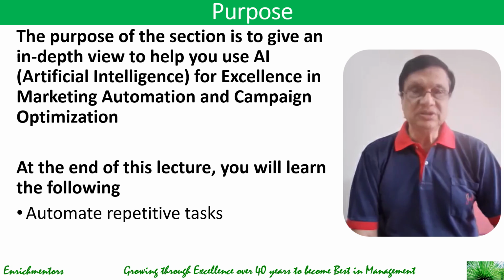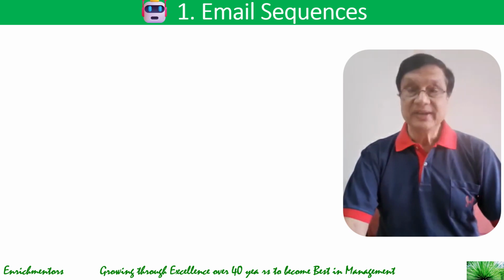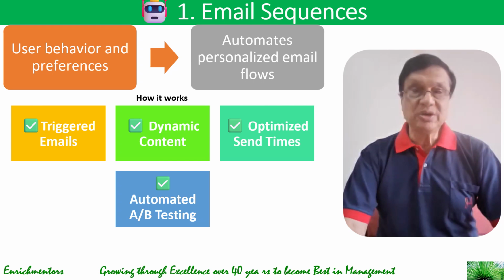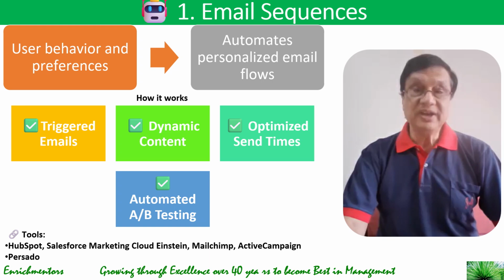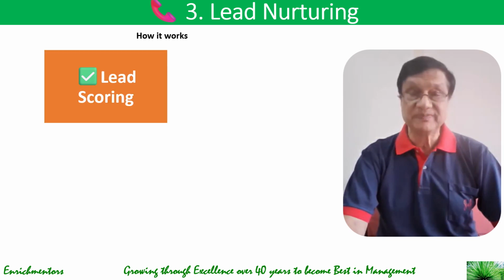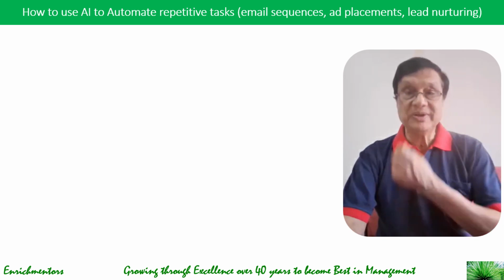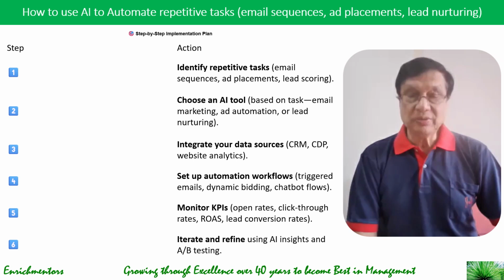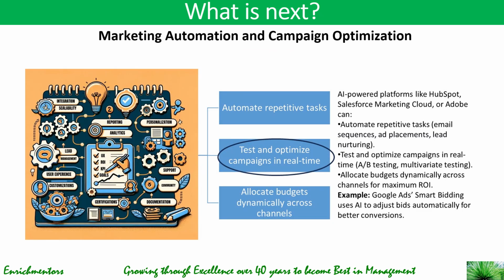AI for Marketing & Advertising Excellence I Marketing Automation and Campaign Optimization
The purpose of the section is to give an in-depth view to help you use AI (Artificial Intelligence) for Excellence in Marketing Automation and Campaign Optimization

If you like this video, pls see more using the following link